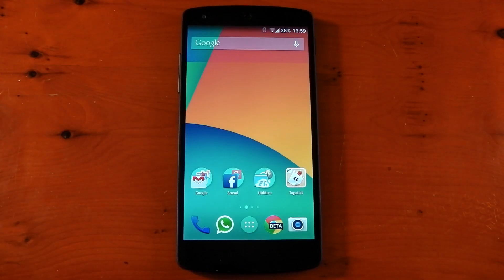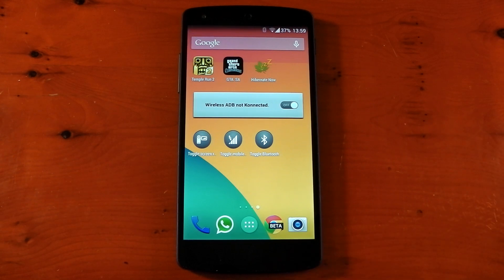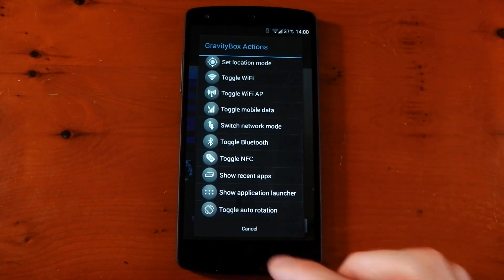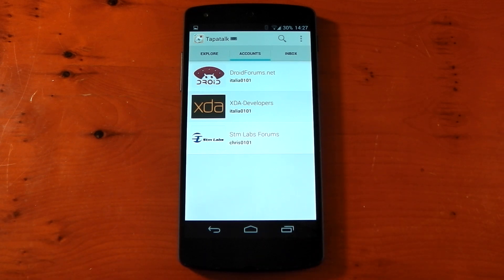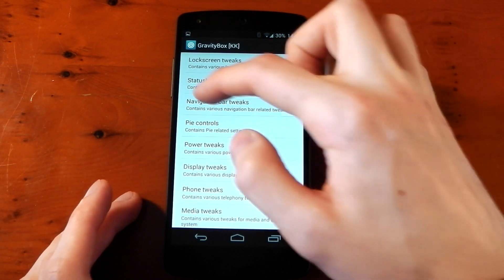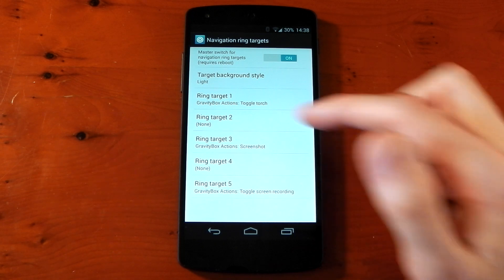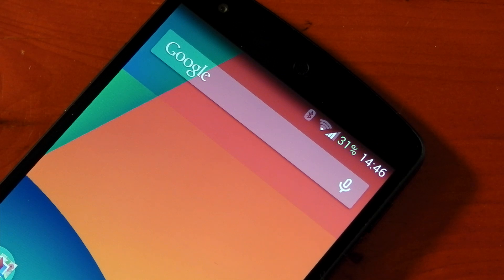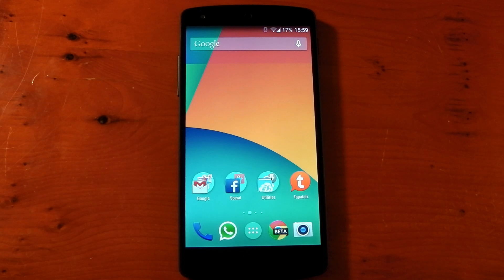Nexus 5 - Xposed Module - Gravity Box - 2.9.0 - Update